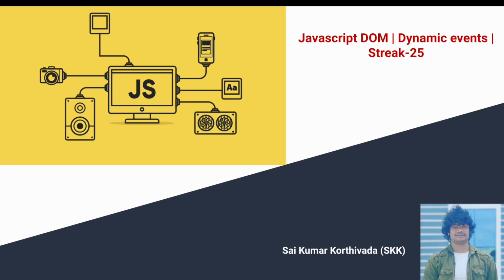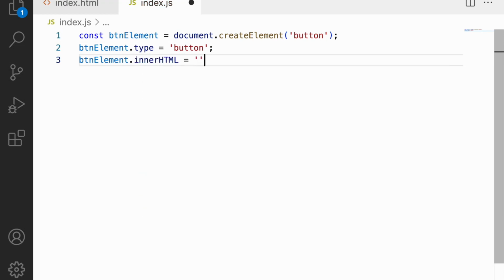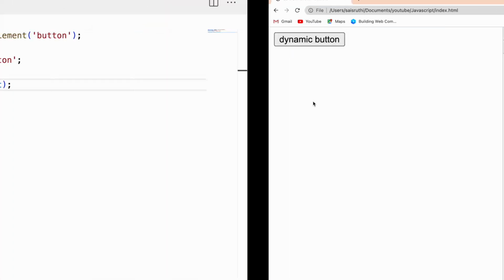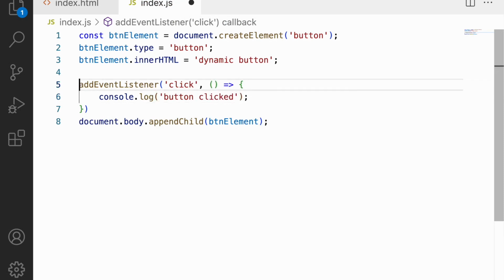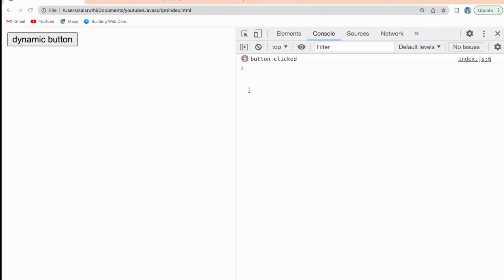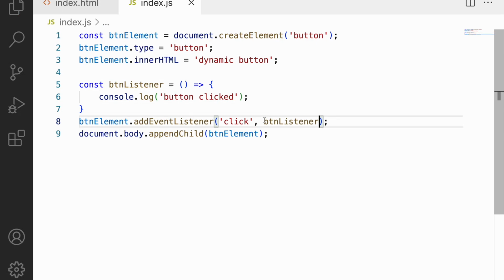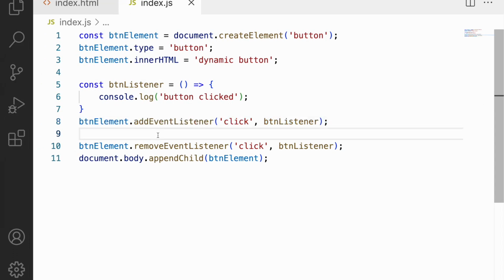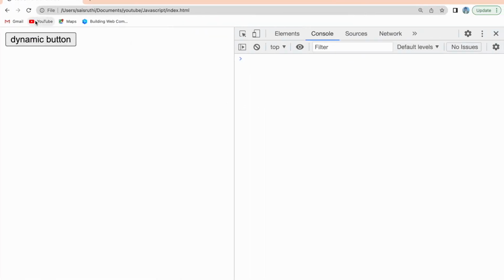JS DOM Streak 25 | Event listeners | Dynamic events | Document API | Javascript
learn
1.  How to add events in javascript dynamically
2. How to remove events in javascript dynamically
3. How to add dynamic events in javascript.